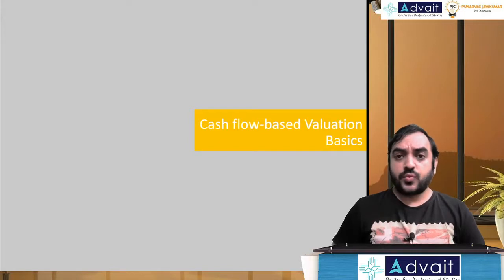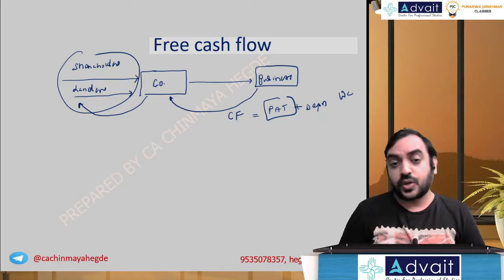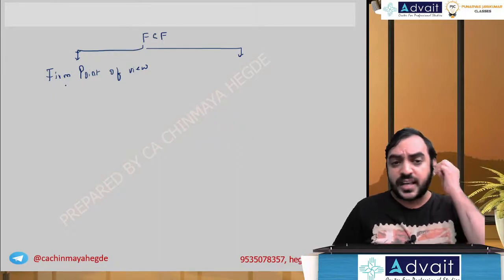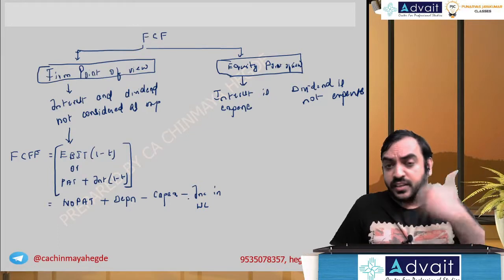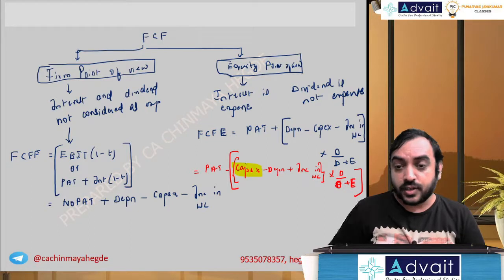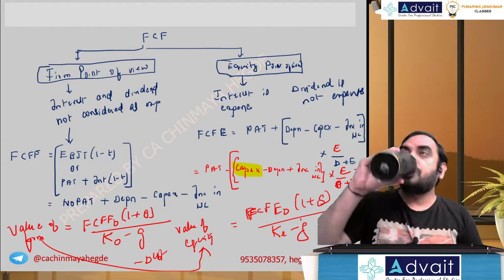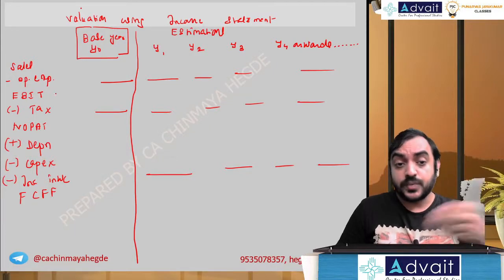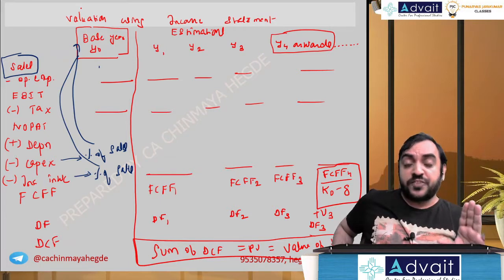Equity Valuation Summary|FCFF Valuation | CA FINAL SFM | CA CHINMAYA HEGDE